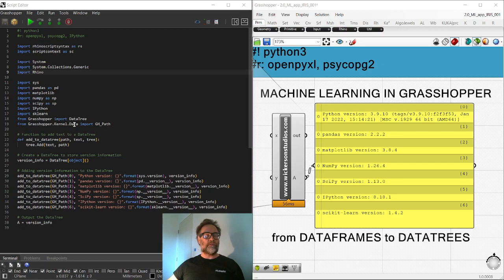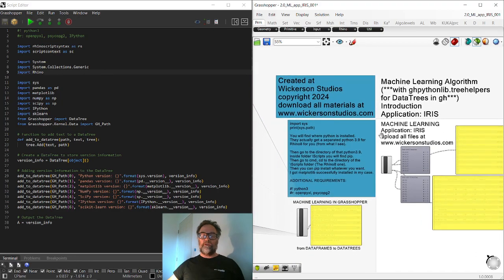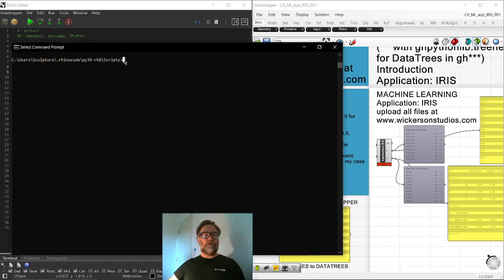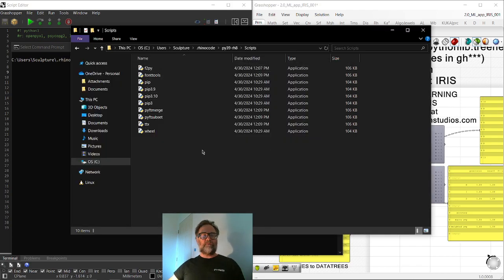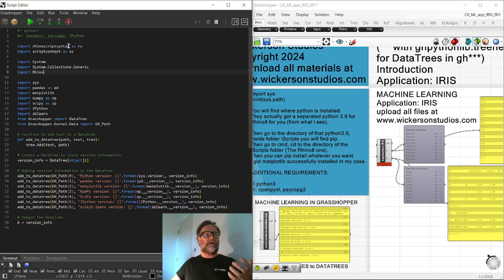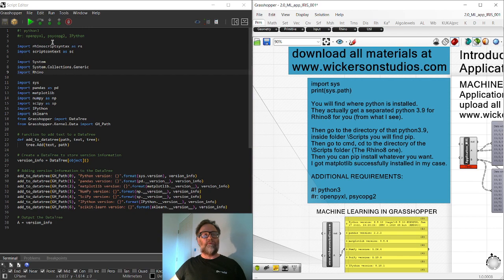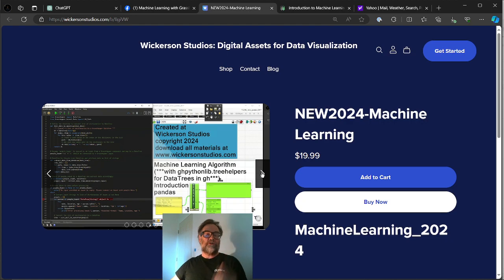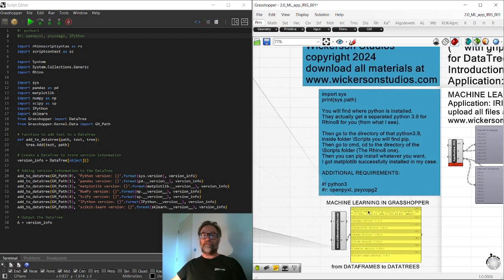How to Load Python 3.0 Libraries into Grasshopper for Rhino8 Script Editor Node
PYTHON 3.,0 ADVANCED LIBRARIES INTO GRASSHOPPER

numpy pandas matplotlib scipy Ipython sklearn sci-kitlearn